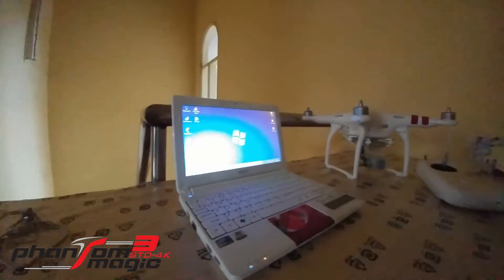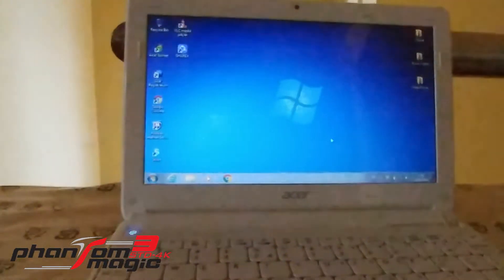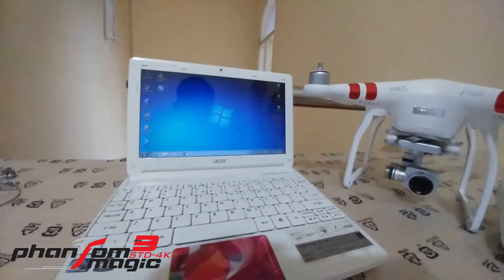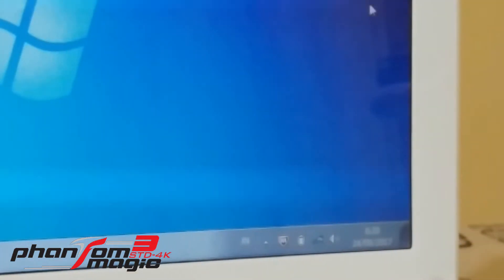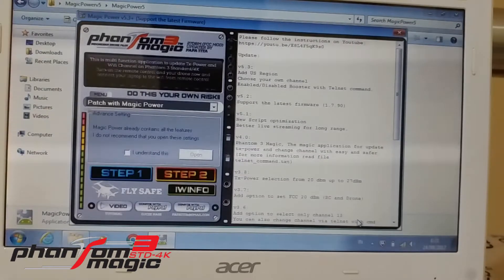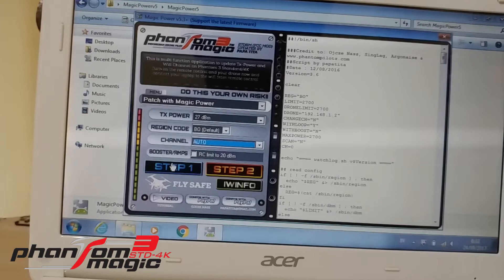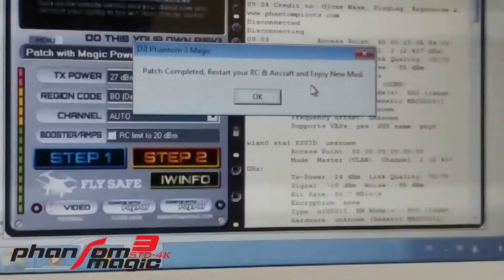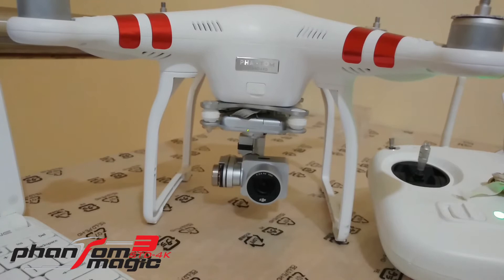Magic Power Mod 5.3 Tutorial For The DJI Phantom 3 Standard FW 1.9.2 27DBM Power Got 1KM In The City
Thanks a lot for watching, i have done this mod because i was quite frustrated by the range i got, i live in a CE region so my phantom is running 17DBM to get the factory promissed 500m stock, however, i only got 300m stock so i fashioned a windsurfer from a tin can and got 500m in the city and 900m in the jungle(ran out of battery but signal was holding), so i found out this mod from the phantom pilots forum and thought it was a hoax, people going kilometres with their phantoms , and i was also quite unsure of how safe the software was, so i contacted papatita(fadjar hamidi) and sort of harrased him for 1 day by asking about the magic power 5.3 mod and what it would do to the 1.9.2 firmware, then in the morning, i made my move, i took my laptop and started work, and it was as easy as everybody has made it look.

The phantom 3 SE is not supported by this version of magic power, if you want to mod the p3se, you can go hack the firmware for yourself, i only have hacked firmware of the phantom 3 standard, so don't ask me for the hacked firmware for the p3se